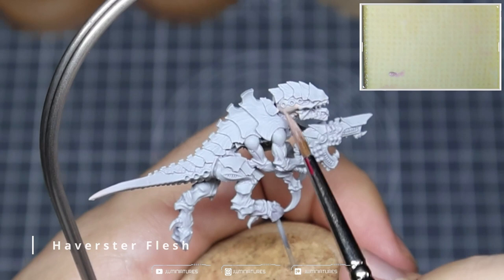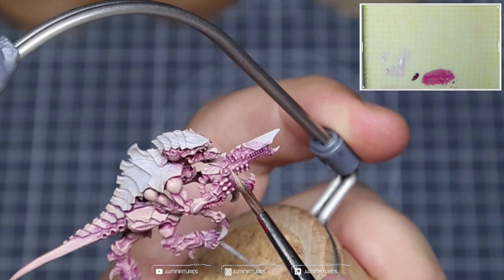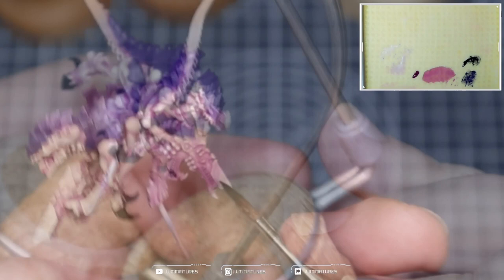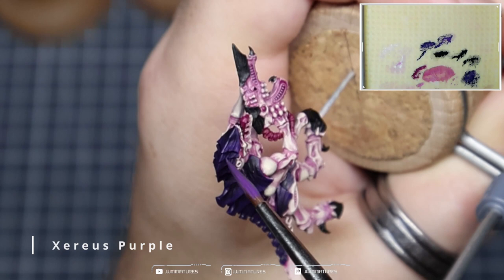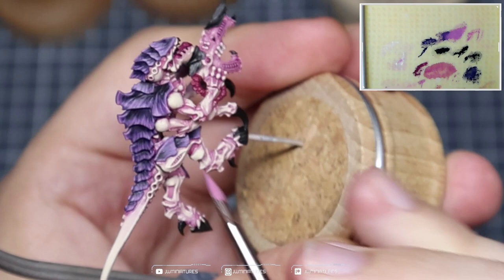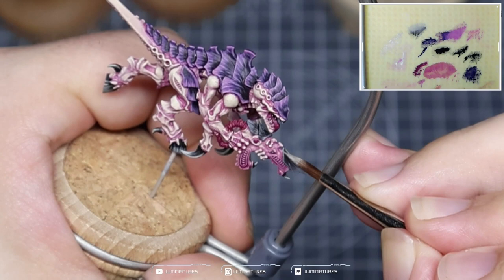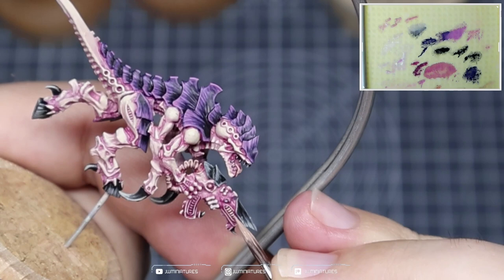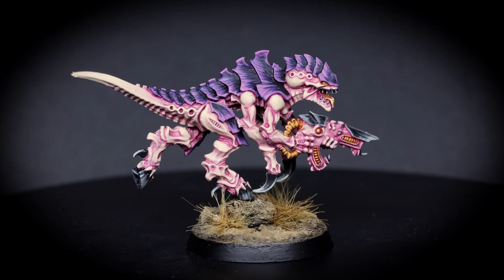How to Paint Tyranids: Hive Fleet Leviathan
In this video we take a look at how to paint the new and improved Hive Fleet Leviathan scheme for the launch of warhammer 40k tenth edition. This video is broken down into two stages, getting your model ready for the tabletop followed by elevating it to table top plus.

GW Conversion*:
Harvester Flesh -- Kislev Flesh/Flayed One Flesh
*Mostly guesses

Brushes:
Artis Opus Series S size 2

Chapters:
00:00 Intro
00:21 Skin
05:00 Carapace
05:30 Claws, hooves, nails and gun
06:07 Tongue and Tubing
06:38 Stage 1 Complete
06:48 Carapace Shading and Highlights
11:45 Black Highlights and Shading
13:57 Gun Highlights and Shading
14:54 Tongue, Tubing and Pop Colour Highlights and Shading
17:56 Eyes
18:50 Completed Mini
19:20 Outro